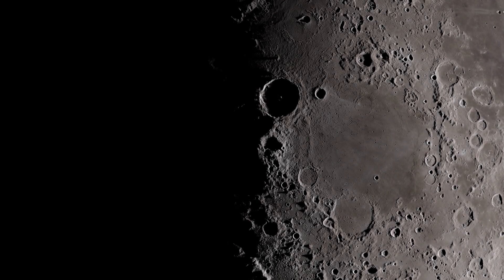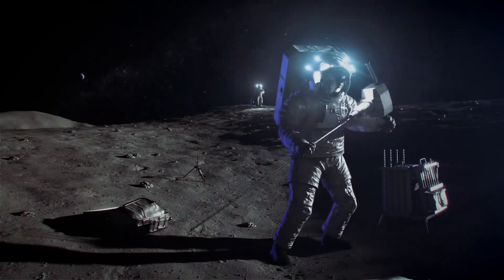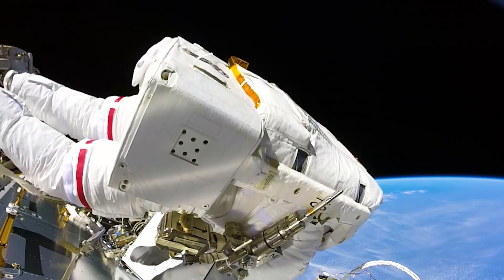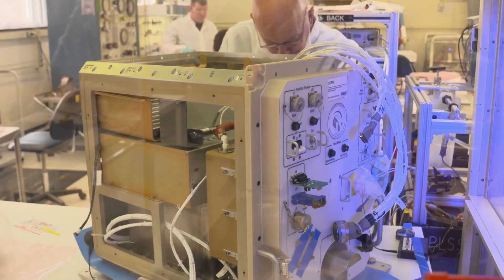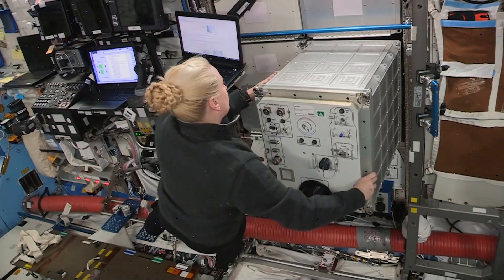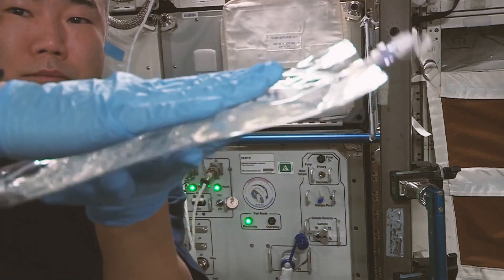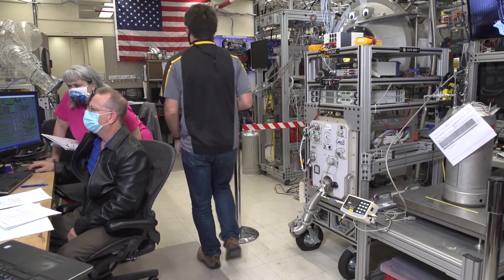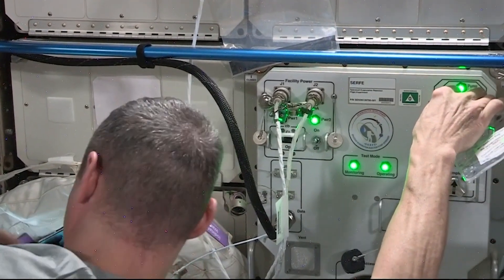NASA upgrading spacesuit tech for moon and Mars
NASA's is studying new thermal system technology with the Spacesuit Evaporation Rejection Flight Experiment (SERFE) on the International Space Station and Earth.